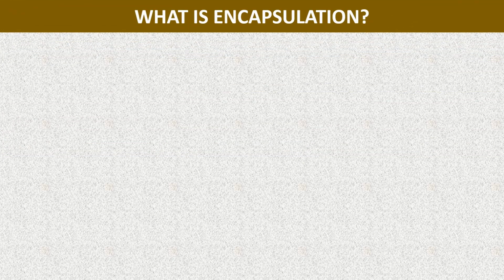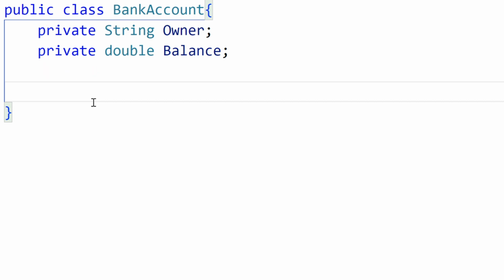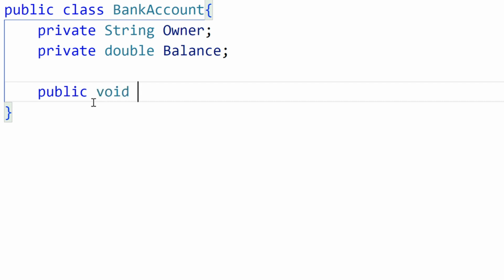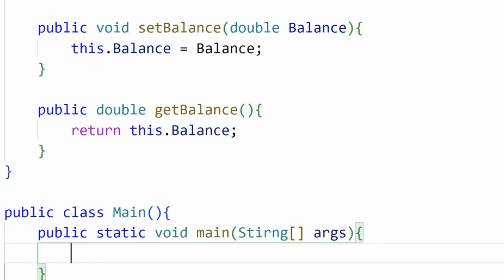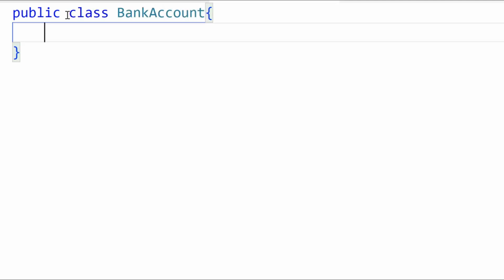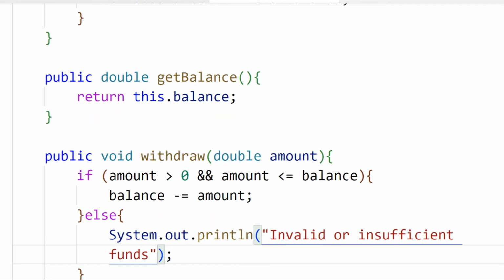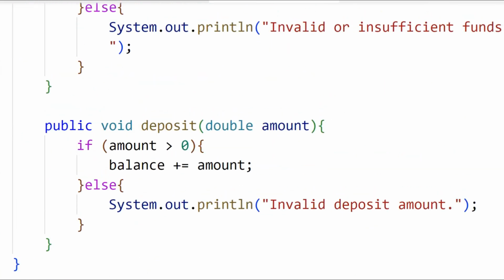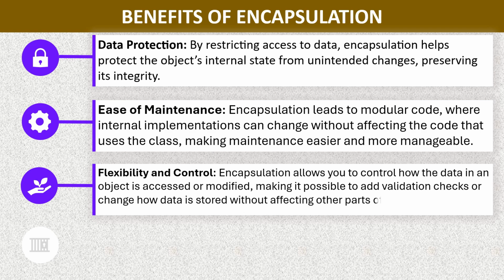Encapsulation in OOP | Importance of Encapsulation | Java Encapsulation | Encapsulation Tutorial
Encapsulation in OOP | Importance of Encapsulation | Java Encapsulation | Encapsulation  in Programming
In this encapsulation tutorial, I have tried by best to expain everytring about Encapsulation in easy terms. I can define the encapsulation:
"Encapsulation is the technique of hiding an object's internal state from the outside world and exposing only a controlled interface. It is a way to protect an object's data from misuse."

The following topics are covered in the tutorial.
⬟ What is encapsulation in OOP?
⬟ What is internal state in encapsulaiton?
⬟ What is controlled access in encapsulation?
⬟ Key points about encapsulation
⬟ How encapsulation in OOP works?